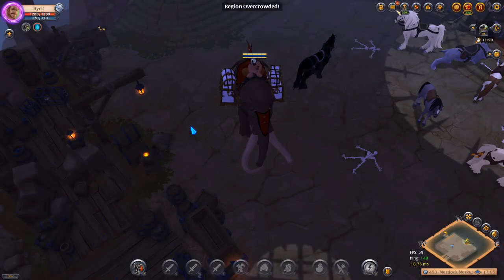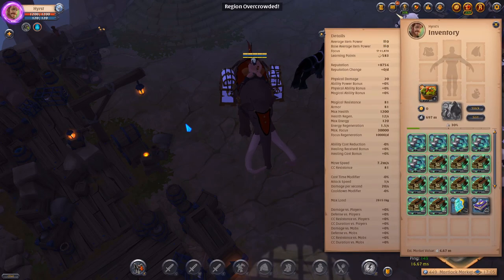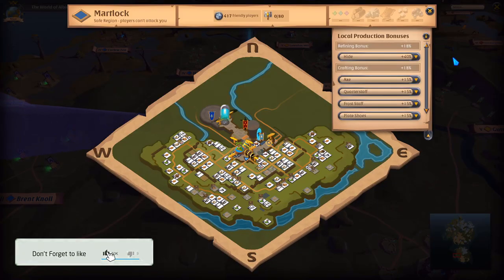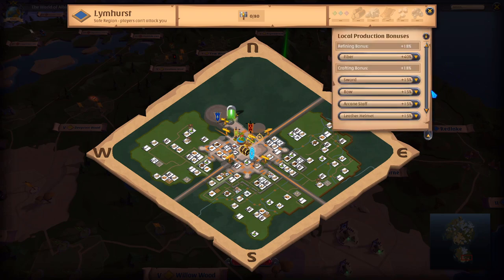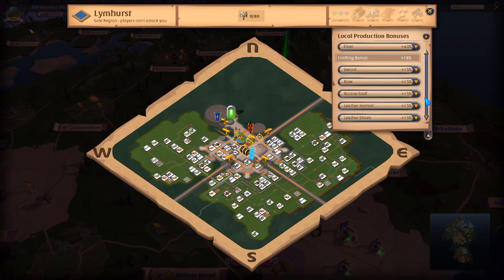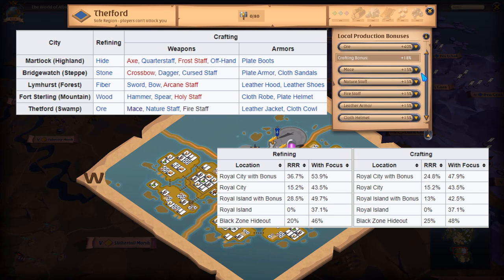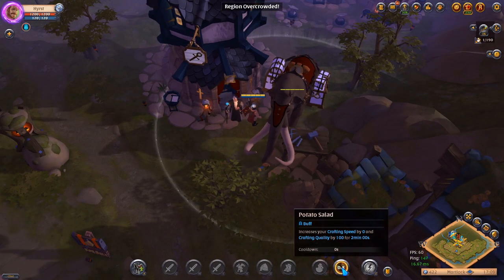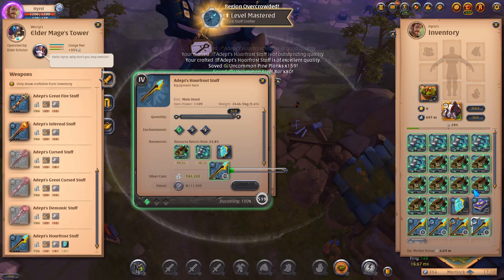HOW TO LEVEL UP YOUR CRAFTING SPECS FAST? | Guide | Albion Online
You still have not played Albion Online? Try it!

0:00 - Intro
0:45 - Crafting bonuses
1:33 - Crafting
3:38 - Studying items
4:52 - Summary
Albion Online is a sandbox MMORPG set in an open medieval fantasy world. It has a fully player-driven economy; all equipment items are player-crafted. You can freely combine armor pieces and weapons in our unique classless system – you are what you wear. Explore the world and tackle challenging PvE content. Engage other adventurers in small- or large-scale PvP, and conquer territories. Gather. Craft. Trade. Conquer. Leave your mark in the world. AlbionOnline​​ Albion​​

script:
Hello guys, in this video I want to show you how you can level up your specs in crafting very fast. Its called power level crafting. You can see in my inventory what have I bought for todays craft. I want to level up my crafting specs in hoarfrost staff crafter, so I set buy orders for the hoarfrost artifacts and I bought materials for it. I bought journals too, to fill them up with the crafting fame Im gonna gain, so I can sell the journals for more silver. Its very important to use yournals while crafting. Do it everytime you craft anything, because this will give you way more silver while crafting anything. I bought t6 salad too, to incrase my crafting speed and chance of better quality staff I can get from this crafting.

Its very important to mention why I am doing this in Martlock. If you dont know, every town have local crafting bonuses, in martlock we got bonus for crafting in for example frost staff. This bonus is very impornant, because you get more raw material in return. In other cities you got sme other crafting bonuses. You can see them on the screen. In Cearleon you got crafting bonus in crafting food, poisons, tools and gathering gear. Always remember to craft your staff, where you have got bonus, so you can earn more silver.  Here you can see bonuses in each town and percentages which occur in different places.

Now we gonna craft staffs to increase my crafting specialization in crafting hoarfrost staffs. Its the best to find some crafting stacion, with the lowest usage fee. Im in Arch so I got 35 % usage fee in this crafting station. If you want to get associated in some crafting stations, write to the owners, if they would add you to the associated crafters, so you can craft for less silver. Not everybody will probably add you, but you can always try. At this moment I have got 14 spec in crafting hoarfrost staffs.  After the craft I think it will be much much higher. Now very impornant things. There are two ways you can power level vraft. The first is that, how I am doing it. Just craft as many things as you can, and after is just study it all. It will cos you some silver, but you will get you crafting specs very fast, so in my opinion it is worth it. The second method is selling your staff after crafting it, and not studying it. It will take some time, but you wont invest that much silver in it. The method you will use is up to you. You dont have to craft 4.1 like me. You can do it the same with 4.0 or with 6.0. Power level crafting with higher tiers than 6.0 wont be worth it. While crafting 6.0 it will be good too, because filled journals will be very expensive and you will level up yu spec iven faster.  If you will get some masterpieces, or excellent quality items you can buy some runes, relics and souls to level it up to 6.3 and sell it.  The items you have crafted , you can transport to Black Market in Cearleon, so they will sell as fast aspossible. Then you will be able to craft another staff again.

Summarizing, Power level crafting is leveling your specs in craft as fast as possible. In my opinion its worth it, because with higher specs you can start making some nice profits. While crafting always use journals, which will fill up with the fame you will gain, while crafting. Thats all from me, bye.